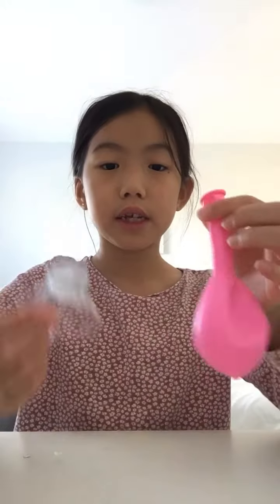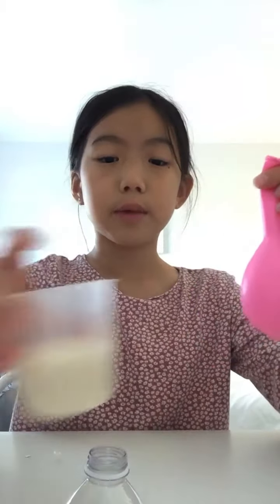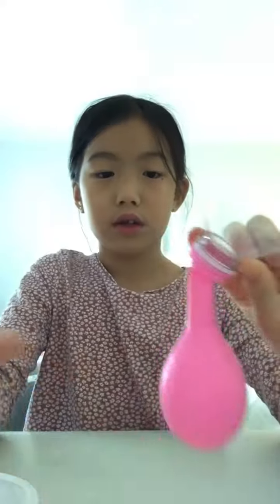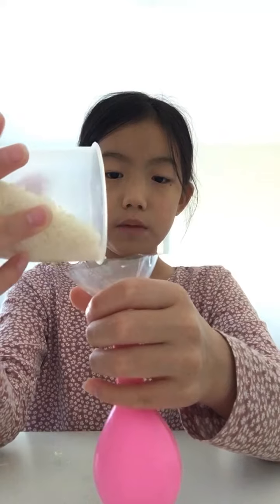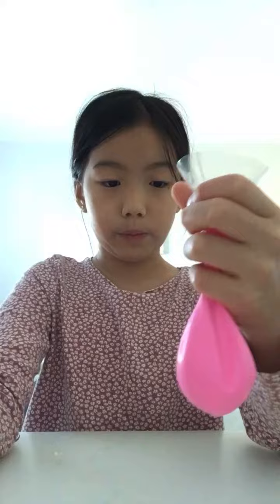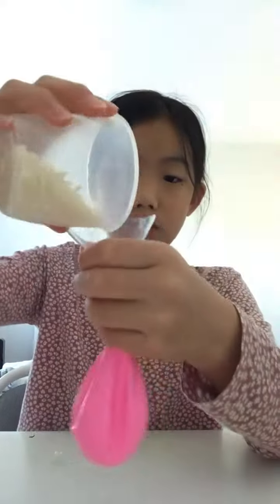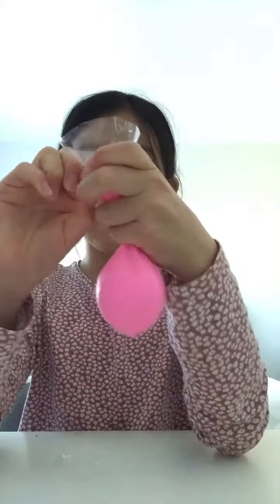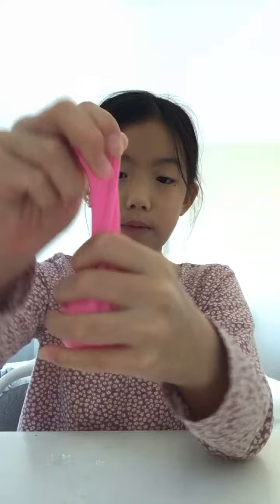Making a rice ball squishy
Hi guys today we’re going to make a rice ball squishy!